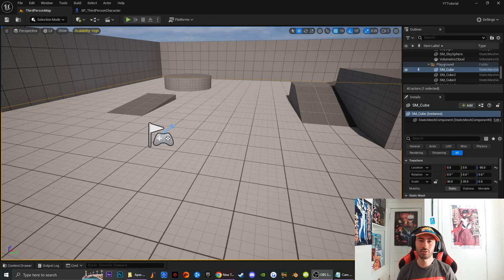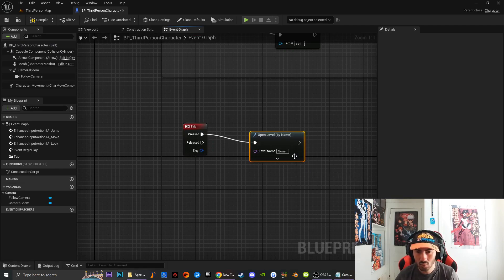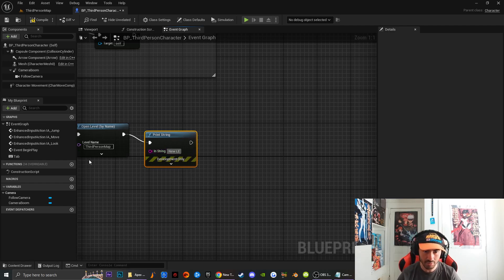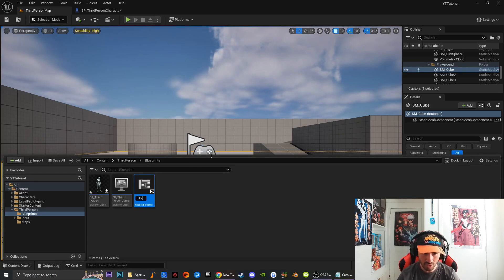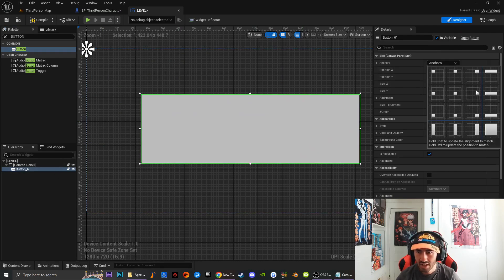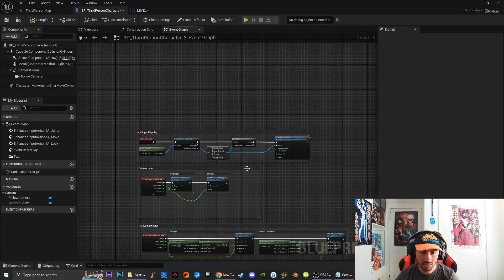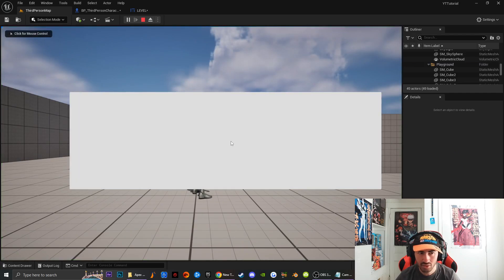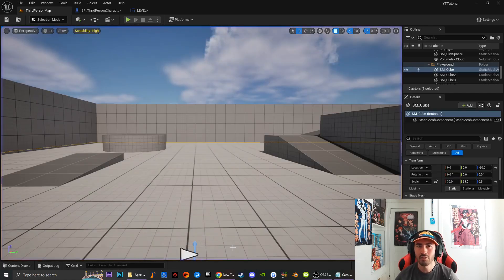How to Restart a level in Unreal Engine 5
Gameplay Game: Grim Hope in development

Steam: iTzI2eloaDz

PC Specs:

GPU: NVIDIA GeForce RTX 3070
CPU: Intel(R) Core(TM) i5-10400F CPU @ 2.90GHz
Memory: 16 GB RAM (15.89 GB RAM usable)